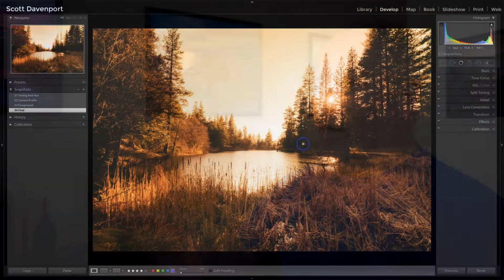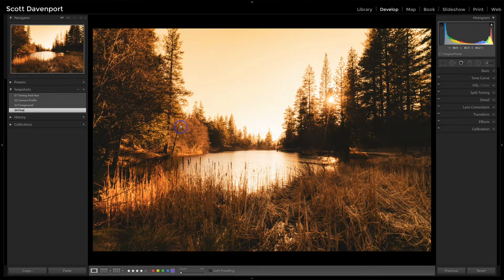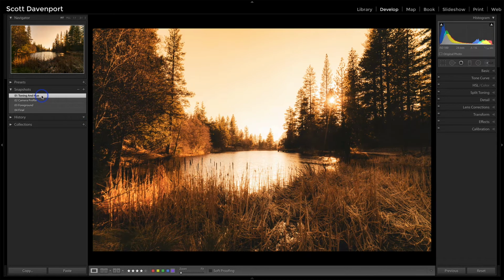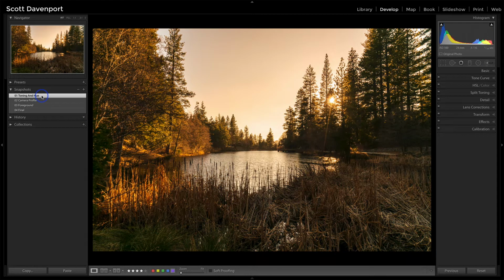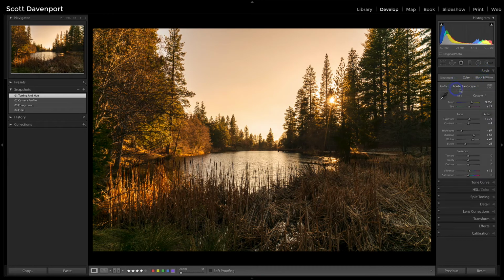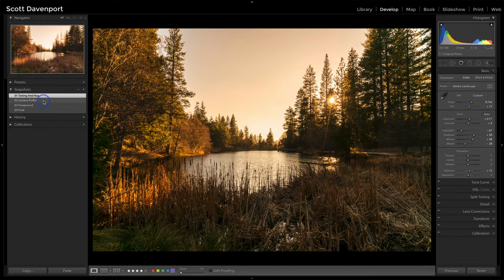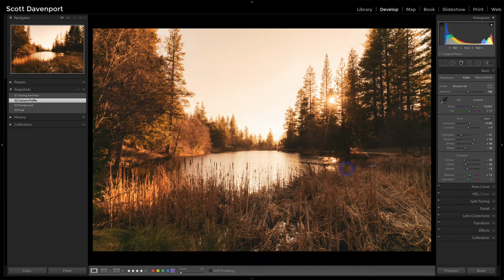Getting Creative With Camera Profiles - In Post #460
I think I overlook camera profiles too often. I’m glad I didn’t with this photo. Choosing a different camera profile helped create the warm, golden tones I was after for a more creative treatment of a scene in Idyllwild, California.